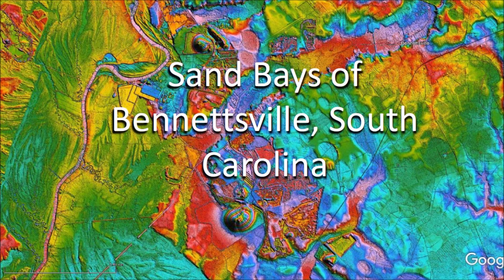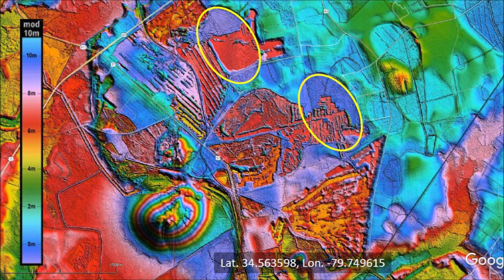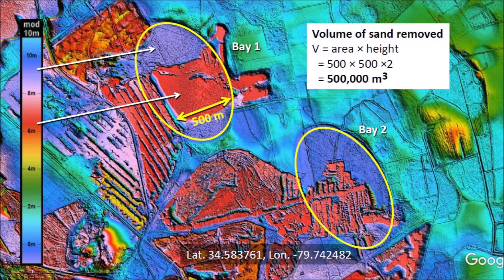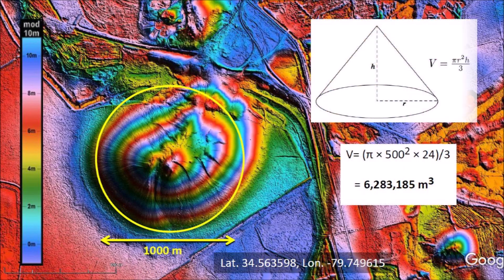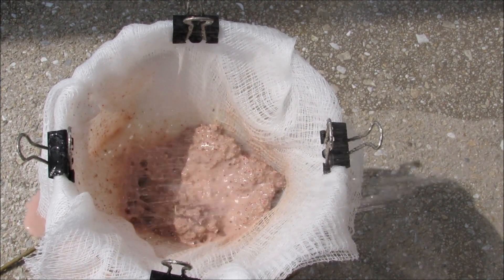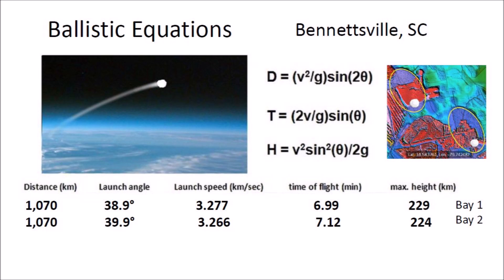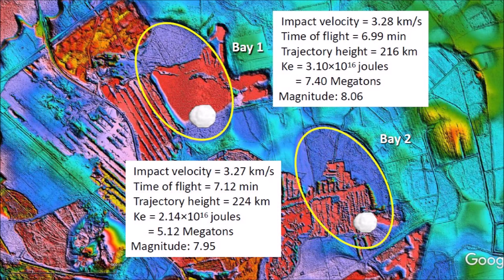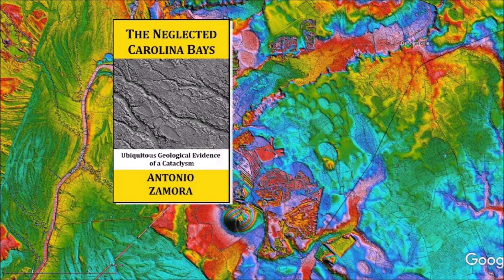Quartz Sand Hills of Bennettsville, South Carolina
The Carolina Bays southeast of Bennettsville, South Carolina are on terrain that has high-quality quartz sand.  The sand is quarried for making glass and for many other industrial uses.

The Neglected Carolina Bays: Ubiquitous Geological Evidence of a Cataclysm.  Amazon